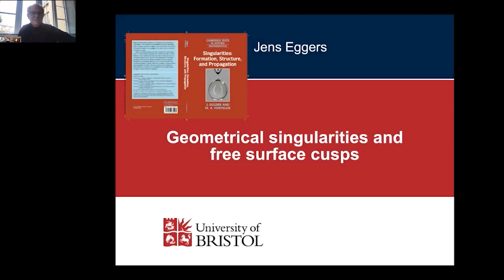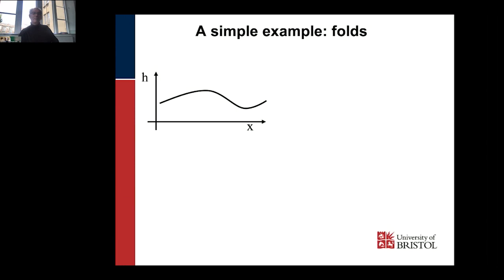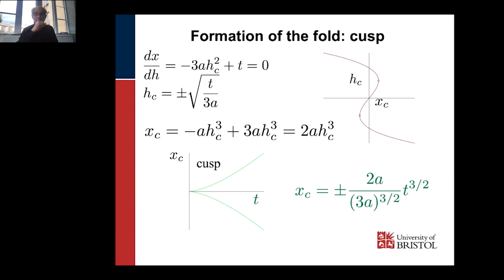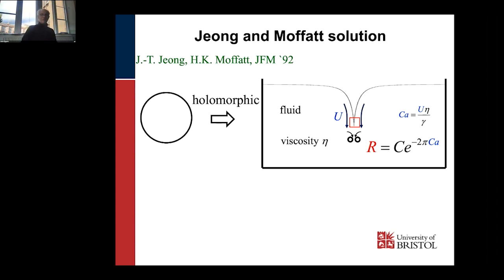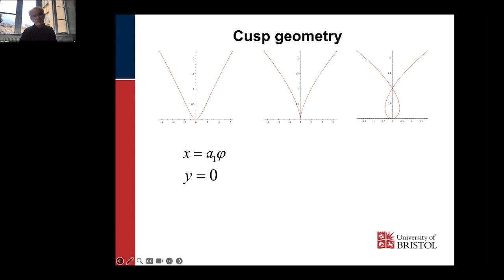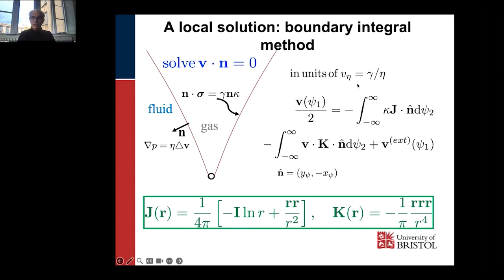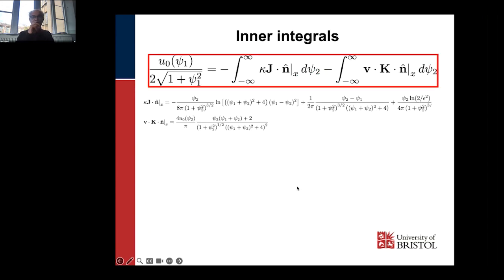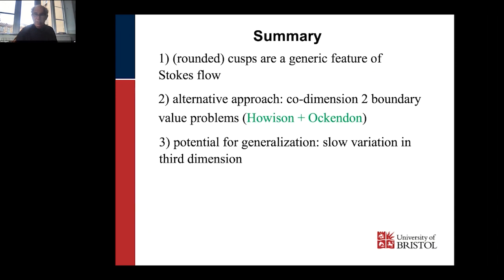GEOTOP-A SEMINAR | Geometrical singularities and free surface cusps